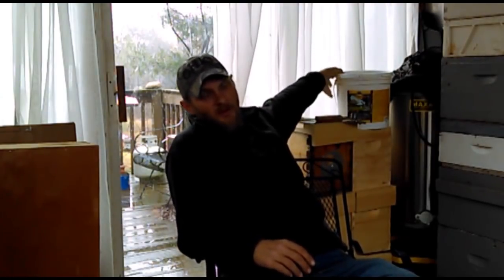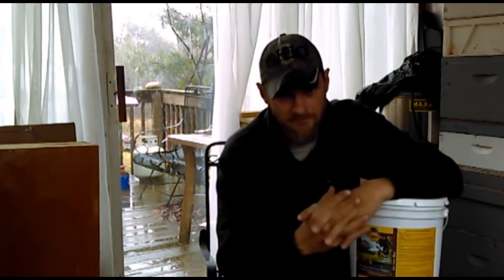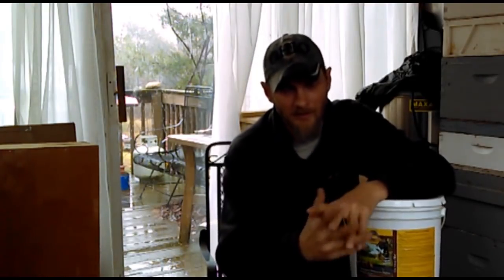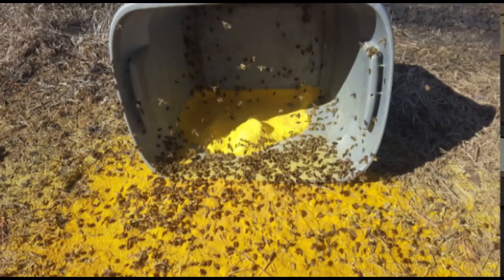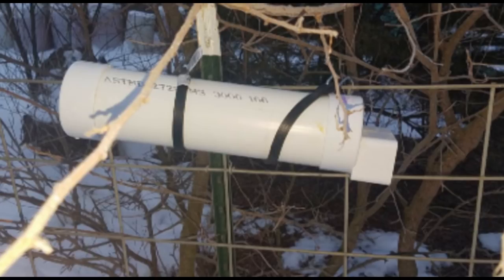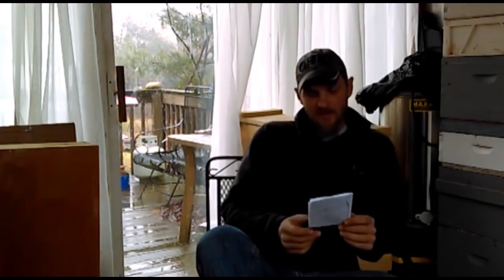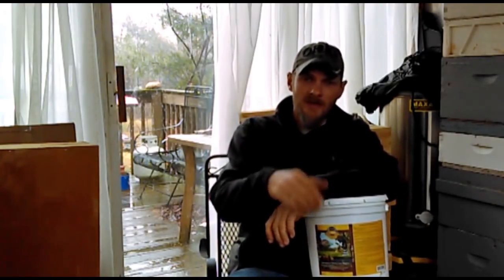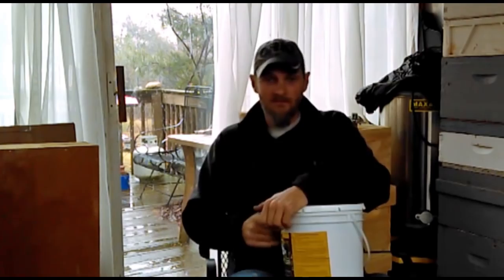Making & Using Dry Pollen Sub Feeders / Pollen Substitute Feeder For Bees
Learn how to make a dry pollen substitute feeder and how they are used to feed bees. Dry pollen feeders are used by beekeepers to supplement pollen during times of dearth.  I'll also explain when to feed pollen subs and when not too.

Pollen Substitute
Huh? This means that if you click through them and make a purchase, I get a small kick back. The prices you pay are no higher on any of these products than if you would search for them yourself. My commission comes from the retailers side for each sale. Why are you doing this?  It’s a way of me trying to cover my time and efforts I have invested in what I do. Thanks folks